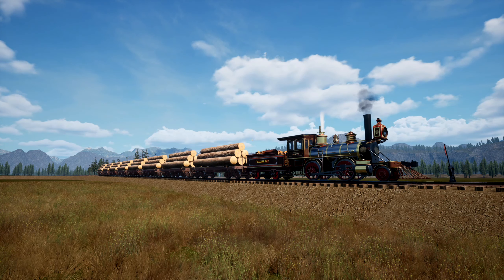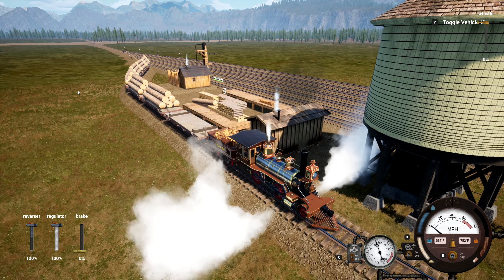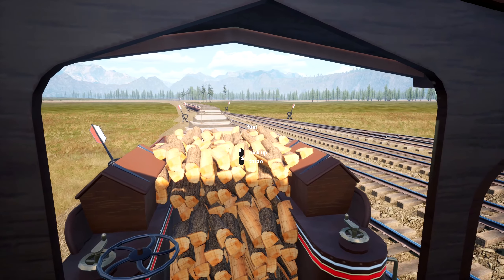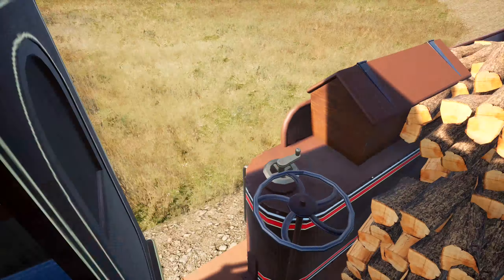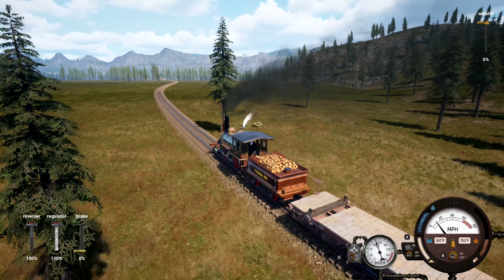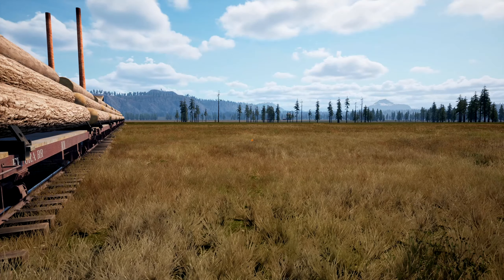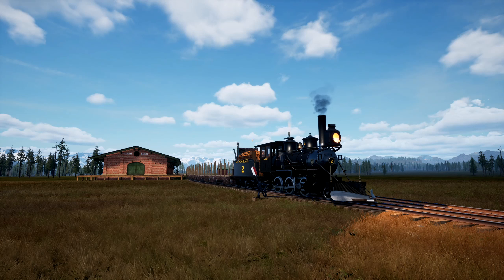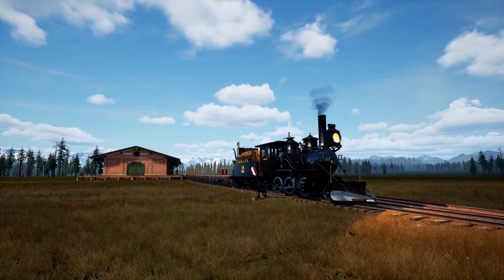Railroads Online! | S5E04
Railroads Online - Build and run your dream railroad through an huge Open World!
Play exciting Online Multiplayer sessions with your friends or create your very own Singleplayer experience!

Build tracks, switches, turntables, trestles and more to traverse forrests, planes, rivers, and canyons.
Build stations, yards and other infrastructure along your routes to service your trains with fuel, water and sand.

Interact with regulators, valves, brakes, couplers and many more features in first person to drive your vehicles.

Transport goods like logs, ores, coal, oil and various other freight for a broad variety of industries to earn capital.
Invest, upgrade and customize your rolling stock and routes.

Enjoy the realistic railroad physics system: Railroads Online uses the advanced UnrealEngine physics system to achieve a very realistic railroading experience.
Suited for arcade- and simulator friends alike!